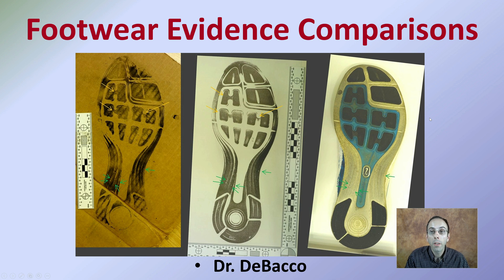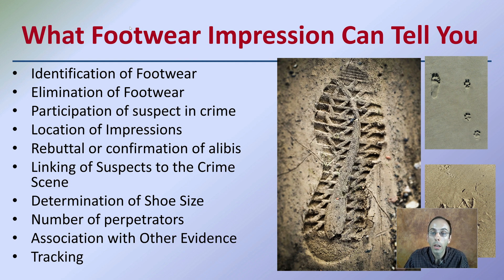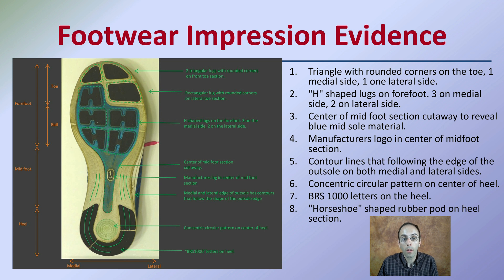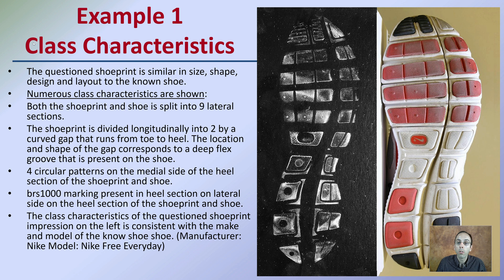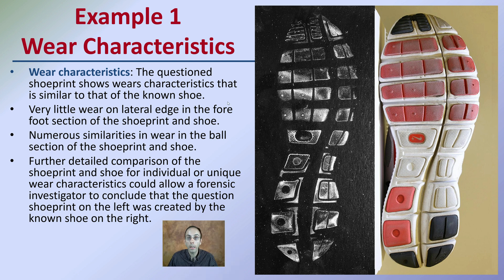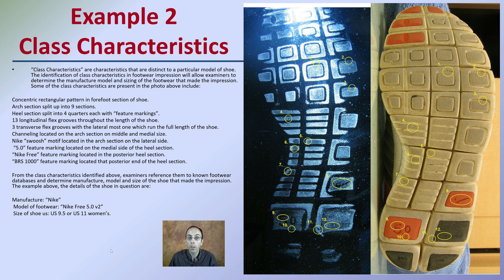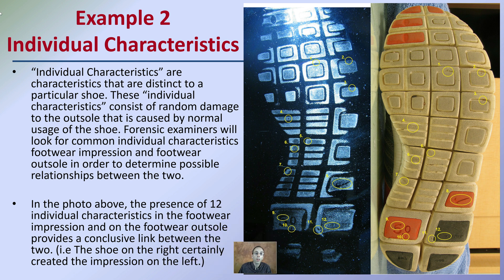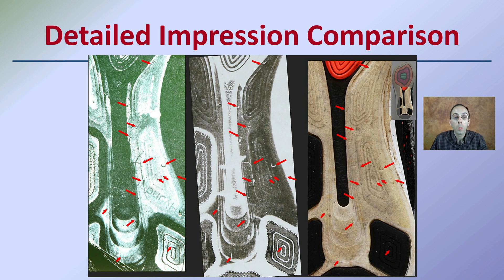Footwear Evidence Comparisons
What Footwear Impression Can Tell You
Identification of Footwear
Elimination of Footwear
Participation of suspect in crime
Location of Impressions
Rebuttal or confirmation of alibis
Linking of Suspects to the Crime Scene
Determination of Shoe Size
Number of perpetrators
Association with Other Evidence
Gait Characteristics
Tracking

Wear Characteristics
Wear characteristics: The questioned shoeprint shows wears characteristics that is similar to that of the known shoe.

Class Characteristics
“Class Characteristics” are characteristics that are distinct to a particular model of shoe. The identification of class characteristics in footwear impression will allow examiners to determine the manufacture model and sizing of the footwear that made the impression.

Individual Characteristics
“Individual Characteristics” are characteristics that are distinct to a particular shoe. These “individual characteristics” consist of random damage to the outsole that is caused by normal usage of the shoe. Forensic examiners will look for common individual characteristics footwear impression and footwear outsole in order to determine possible relationships between the two.

*Due to the description character limit the full work cited for "Footwear Evidence Comparisons" can be viewed